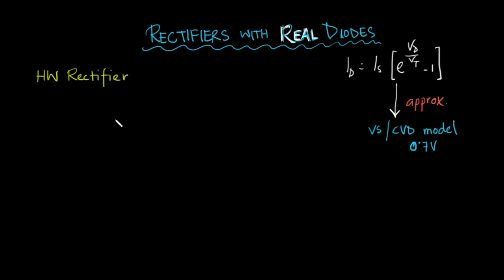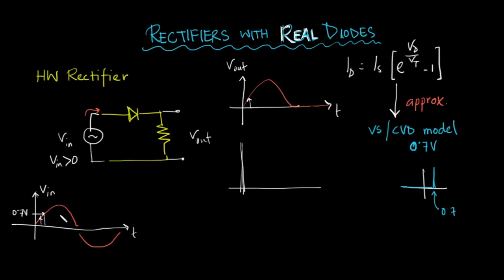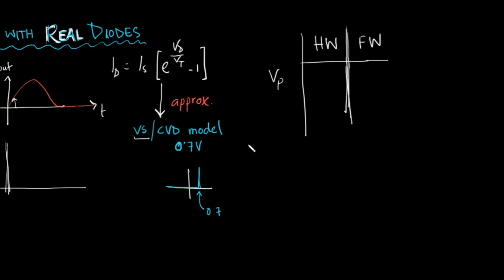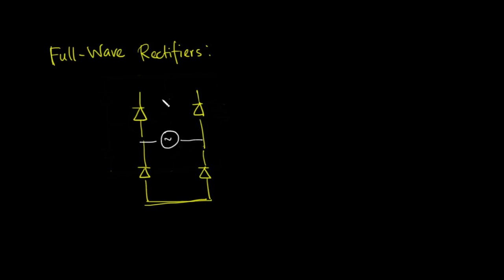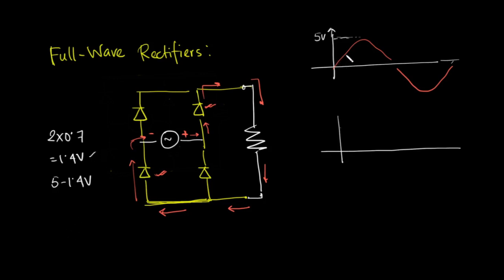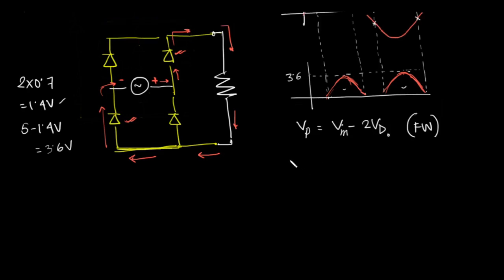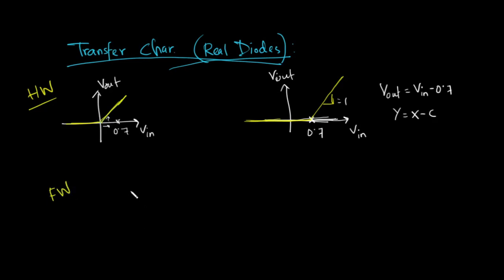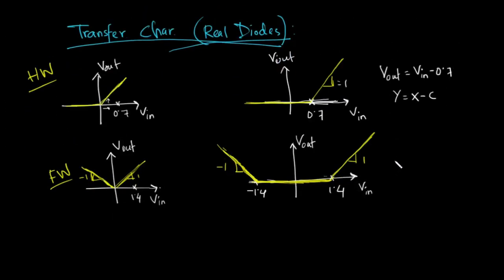Lecture 5.1.4 | Rectifiers with Real Diodes